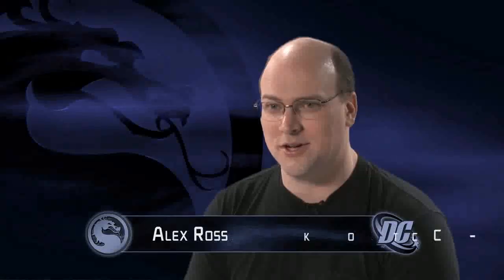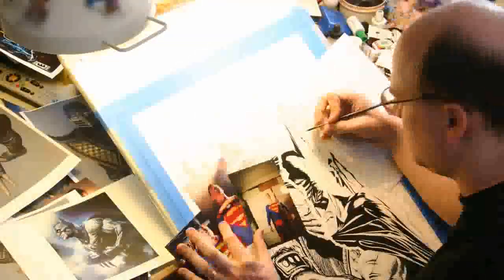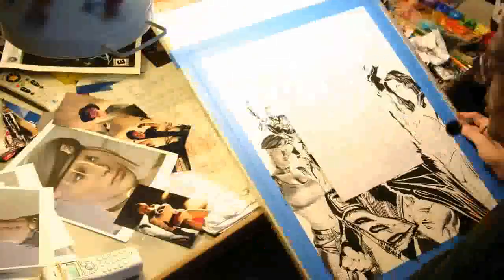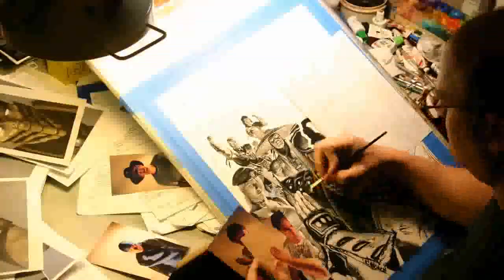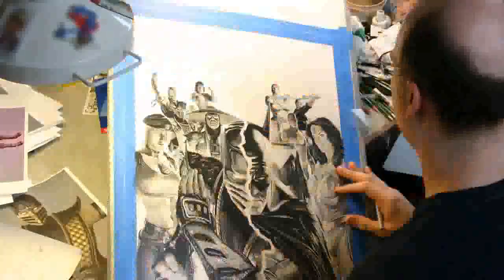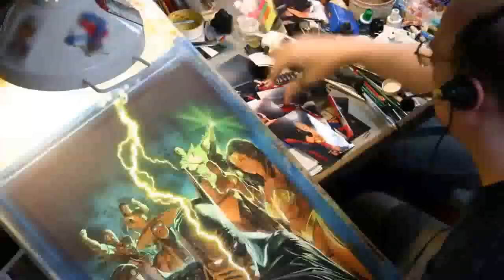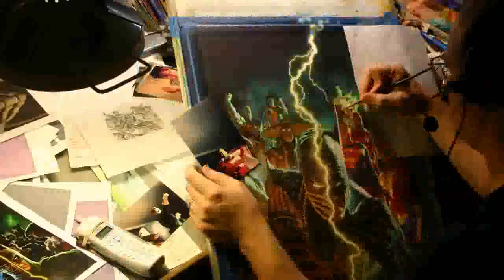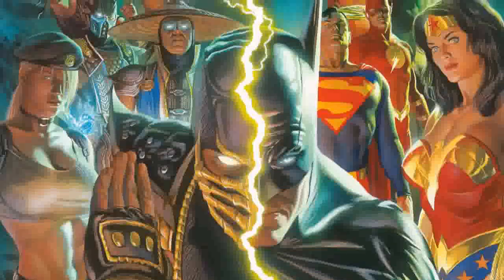Alex Ross Mortal Kombat vs DC Universe Kollector's Edition